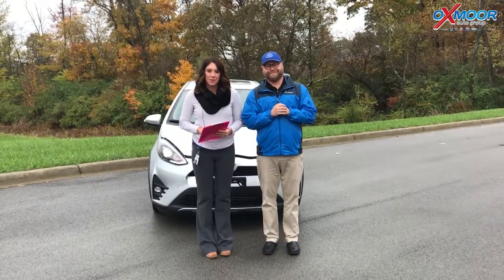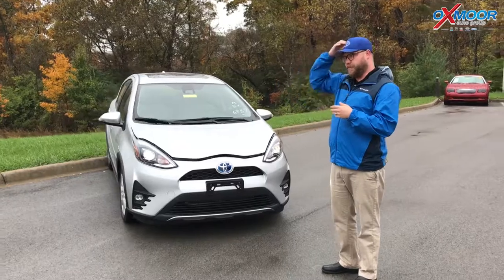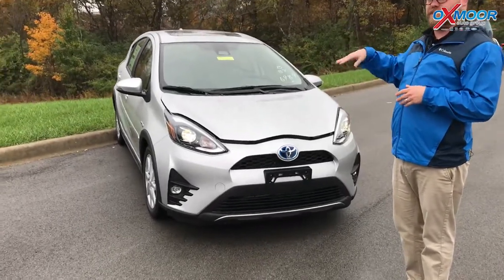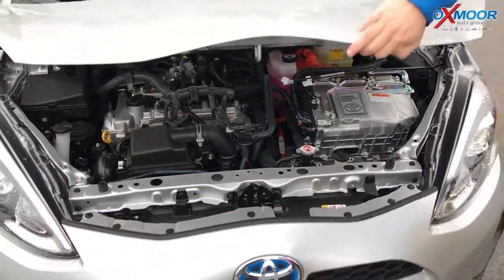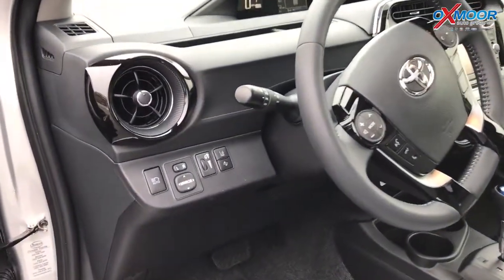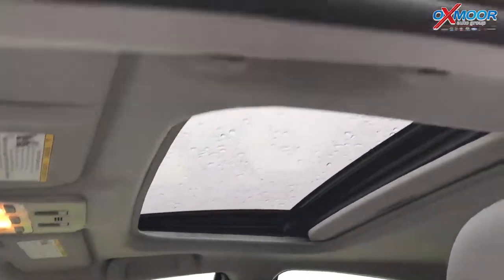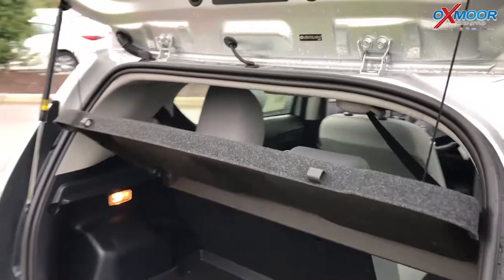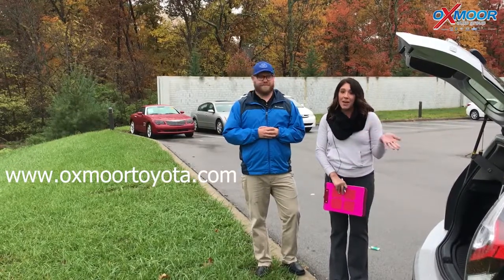2018 Toyota Prius C For Sale at Oxmoor Toyota, Louisville, Lexington, Elizabethtown Kentucky 40222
2018 Toyota Prius C For Sale at Oxmoor Toyota, Louisville, Lexington, Elizabethtown Kentucky 40222

Oxmoor Toyota
8003 Shelbyville Road